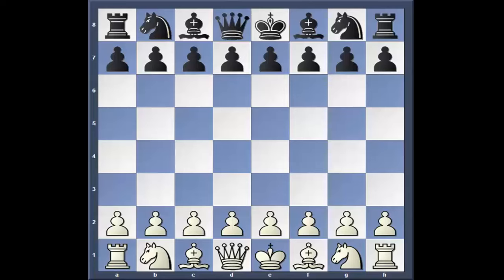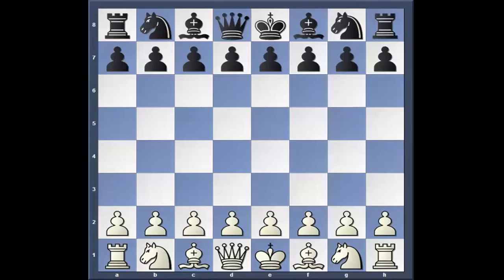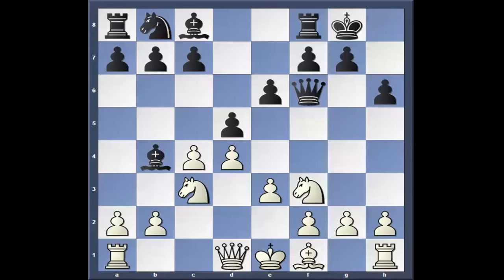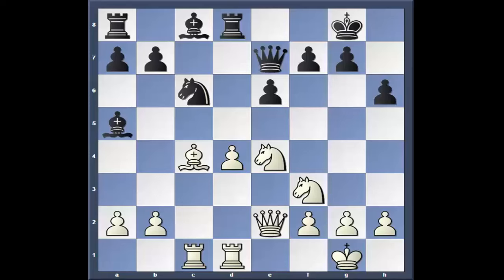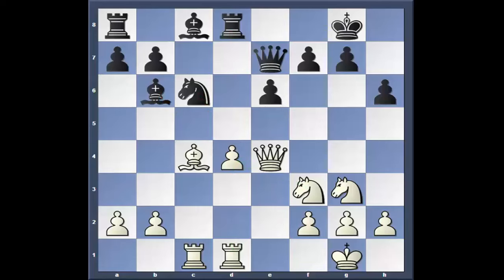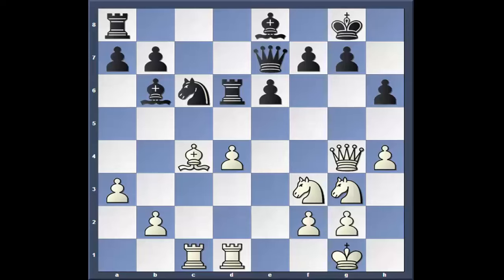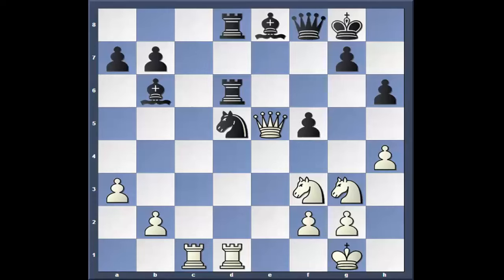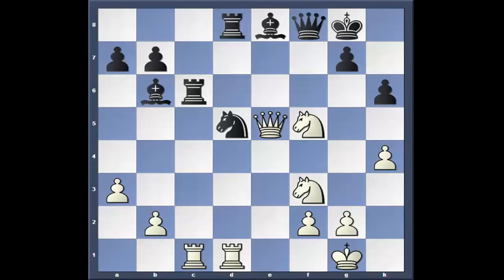Mamedyarov v Carlsen #616-Qatar Masters 2015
Mamedyarov v Carlsen
"When you have to win"